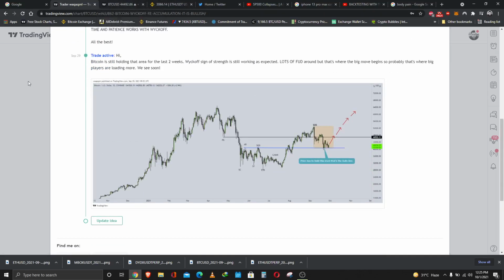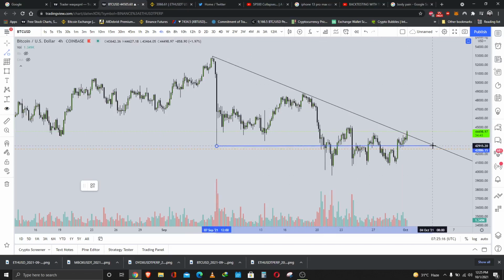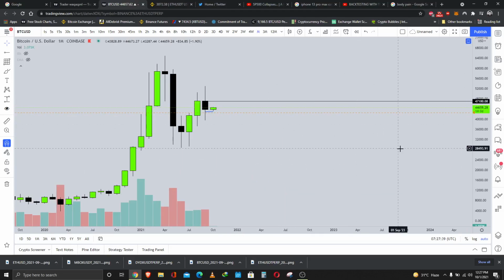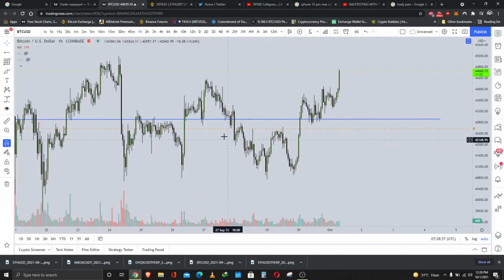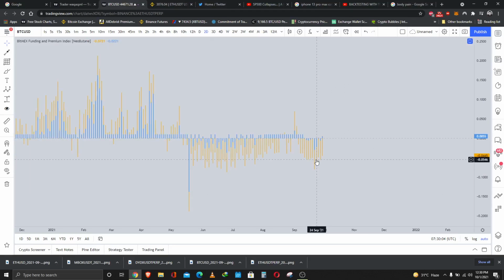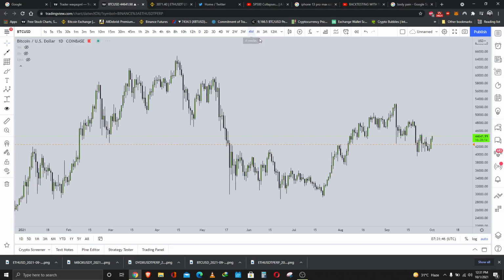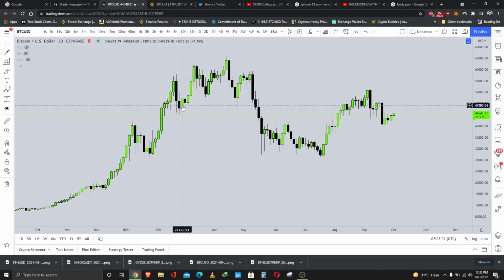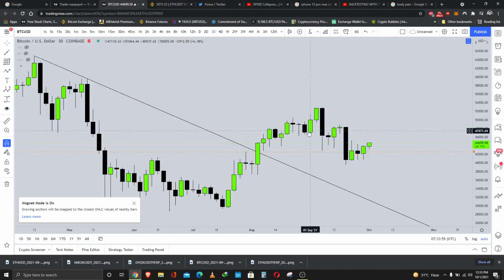BITCOIN QUICK UPDATE